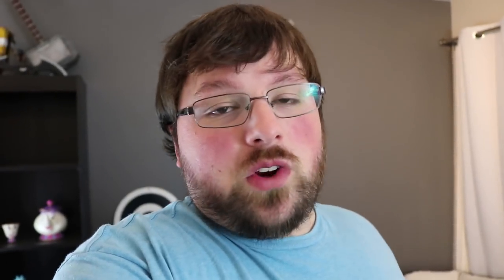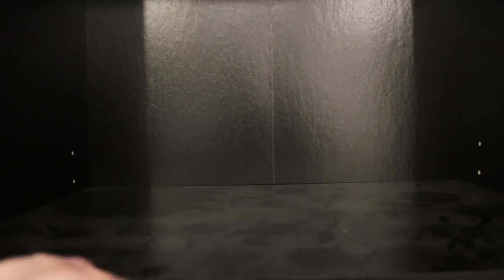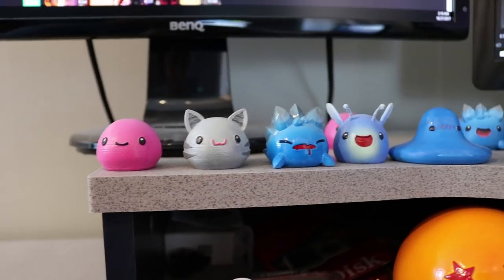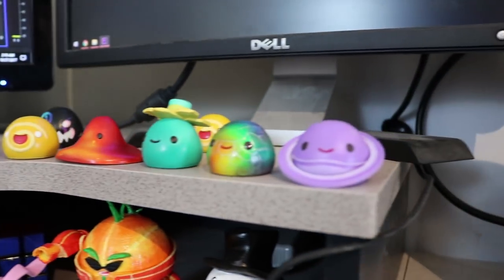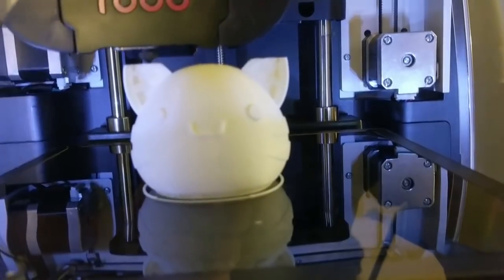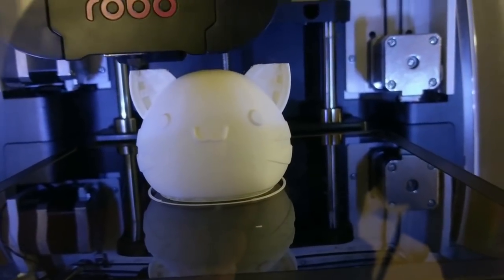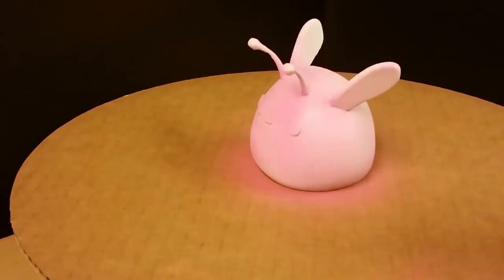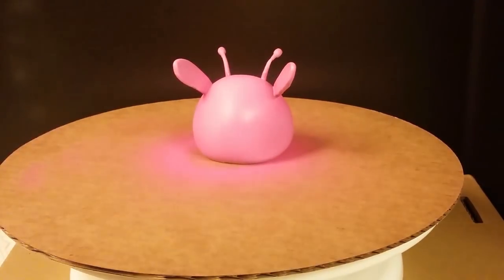3D Printed Slime Rancher Largos! - Pink Rock, Pink Tabby, Tabby Rock, Pink Phosphor (Dry Reef)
Adding to my 3D Printed slime collection this time is the Largos from the Dry Reef region. I created the models in Fusion 360, I used my previous models and scaled and mix them together.

After I finished modeling I prepared the models using Simplify3D, then printed then on several of my printers (listed below).

Then my wife painted these slimes using a combination of primer, airbrush and paintbrush paints. She mostly used the airbrush for the main colors and all the fancy gradient work. Then she used her paintbrush for the smaller details like the eyes and mouth.

I'm really happy with how these came out. Let me know what you think! And I'll be adding more to this Slime Rancher series very soon!

Printers: CR10 / Prusa i3 MK2S / Robo R2
Filament: PolySmooth
Layer Height: 0.1mm
Supports: No (Yes for Phosphor)
Print Time: ~3 hours each
Modeled in Fusion 360
Smoothed in the Polysher

Chelsey's Airbrush
Airbrush Paint
Hatchbox PLA
Filler Primer
FolkArt Acrylic Paint
Delta Creative Paint
Americana Acrylic Paint